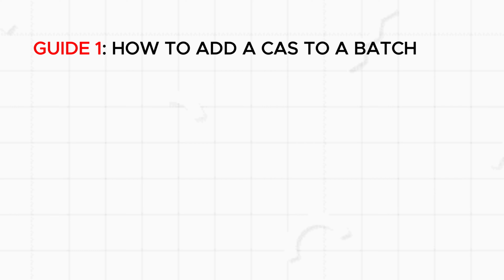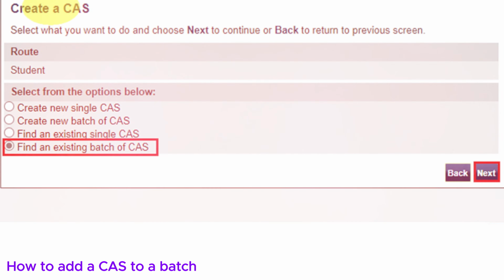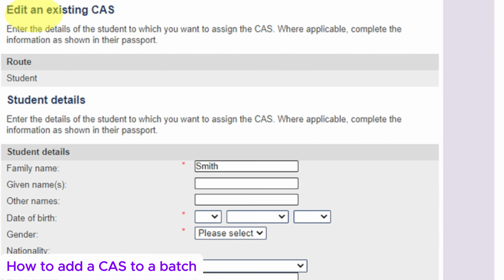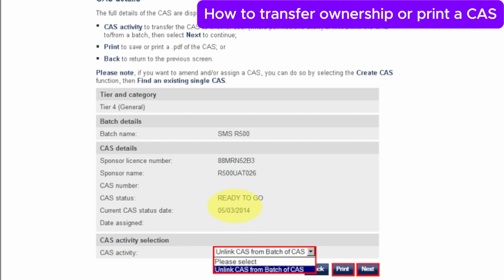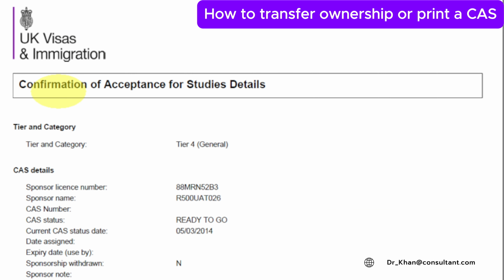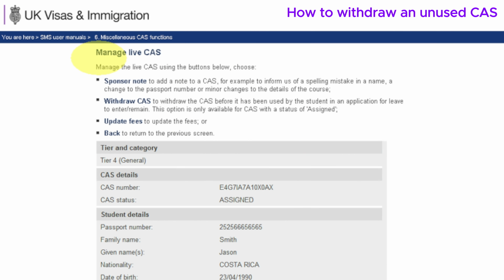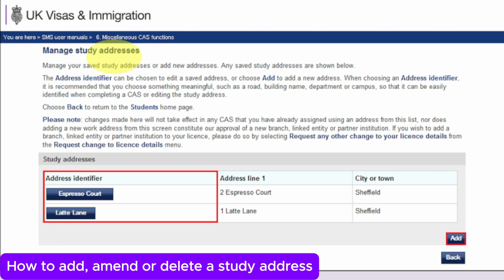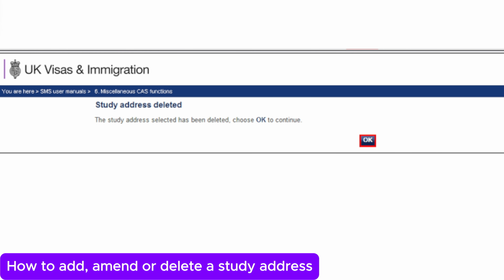How to Add CAS | Print CAS Letter | Withdraw CAS on Sponsorship Management System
🚀 Learn How to Add, Print & Withdraw CAS in the Sponsorship Management System (SMS)! In this step-by-step tutorial, I’ll show you everything you need to know about managing Confirmation of Acceptance for Studies (CAS) on the UKVI Sponsorship Management System. Whether you need to add CAS, print a CAS letter, or withdraw a CAS, this guide has you covered! ✅

🔍 In This Video, You’ll Learn:
✔️ How to add a CAS on the Sponsorship Management System (SMS)
✔️ Step-by-step process to print a CAS letter
✔️ How to withdraw a CAS easily
✔️ Important guidelines for CAS management

📌 Why is CAS Important?
The CAS letter is an essential document for students applying for a UK student visa, and managing it correctly on the SMS portal ensures a smooth application process. This guide is perfect for sponsors, universities, and international student offices handling CAS! 🎓